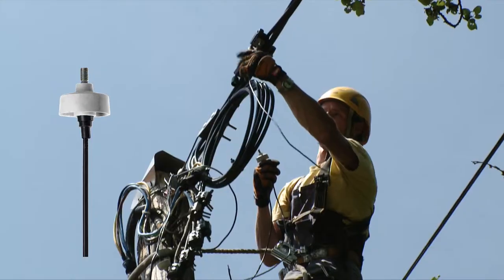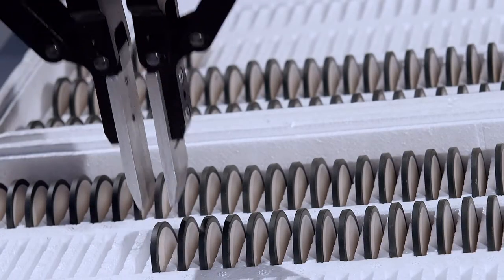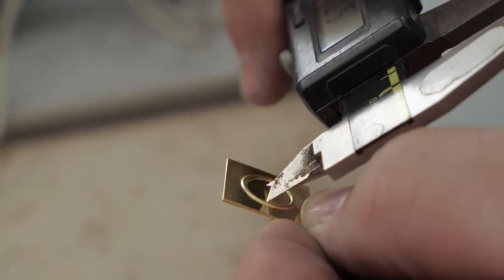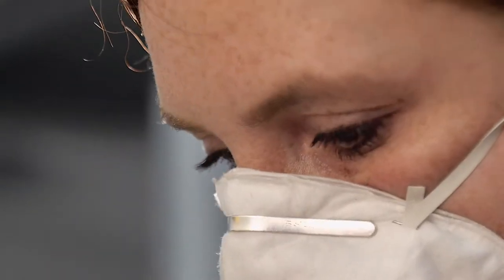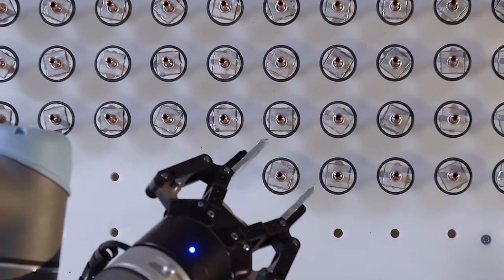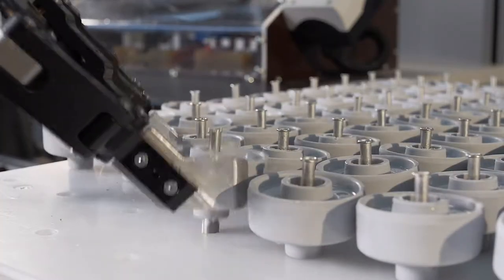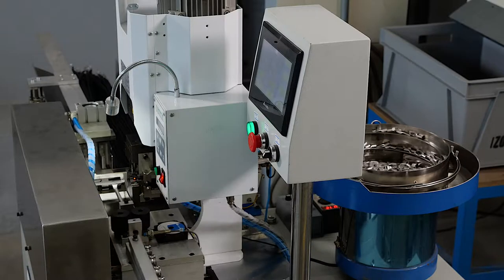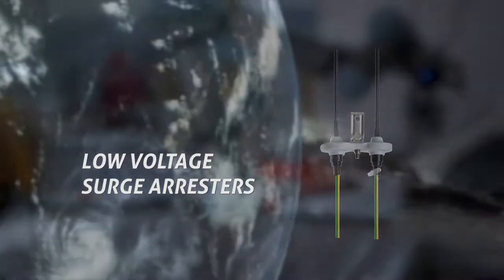LV surge arresters (2018.09.18)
NNO and MOSIPO are low voltage metal oxide surge arresters with silicone coating. They are designed to be installed in LV power lines or in junction boxes up to 1 kV as the first level of protection against direct lightning strikes.